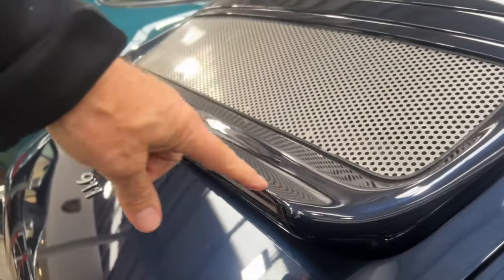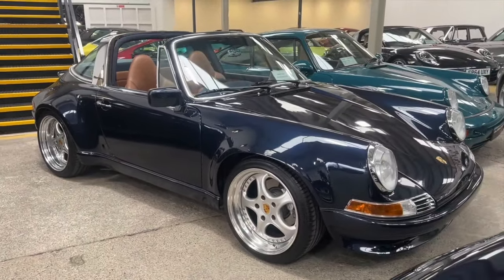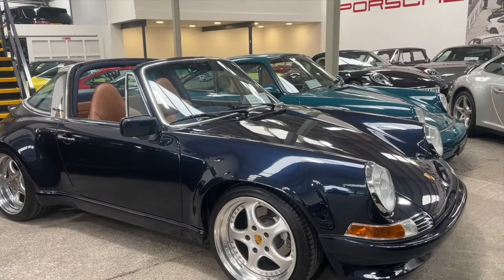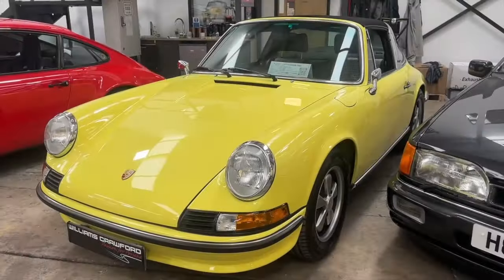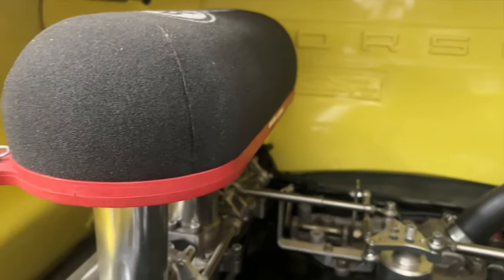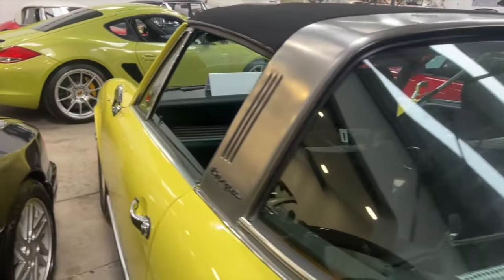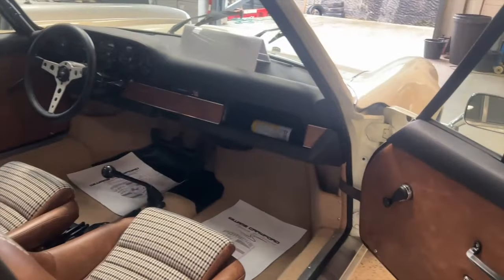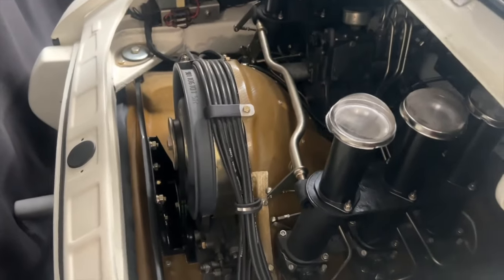Walkabout Wednesday - Anything you want with Adrian Crawford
Williams Crawford have a passion for Porsche, and this weeks video delves down into the world of modified Porsche - how should it be done?

THE WILLIAMS CRAWFORD DIFFERENCE.

* LIVE VIDEO - inspection via Zoom or WhatsApp.
* DETAILED PHOTOGRAPHS - ask for additional images.
* TECHNICAL REPORTS - discuss our workshop inspections.
* RESERVE YOUR CAR - over the phone or by email.
* NATIONWIDE DELIVERY - all UK destinations.
* FINANCE - we can arrange finance (subject to status) for all modern and classic cars through one of our associated lenders.
* PART EXCHANGE - any make of vehicle considered.
* EUROPEAN/WORLDWIDE BUYERS - export advice and assistance.
* READ OUR REVIEWS - we are proud of our 5 Star Google reviews

Williams Crawford Passion for Porsche, established 1991. We deal with all aspects of Porsche; buy, sell, broker, service, restore, custom build, race and event preparation.